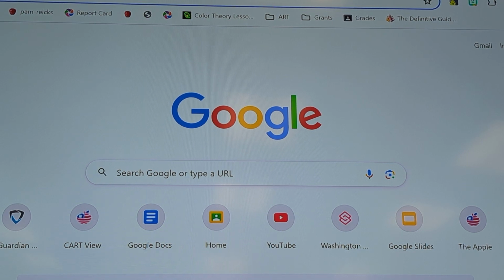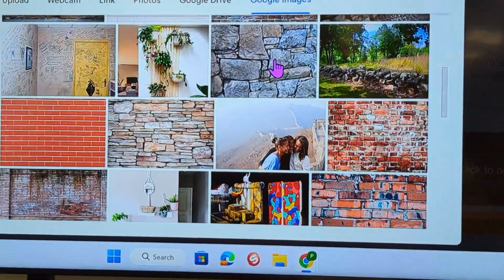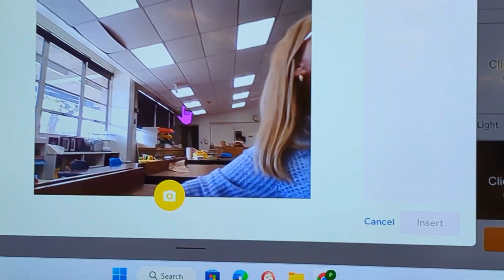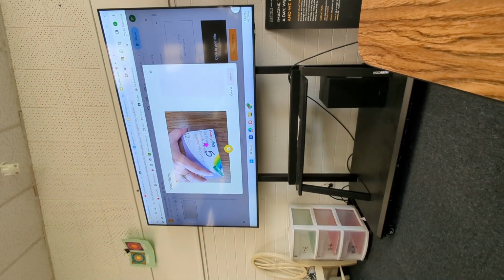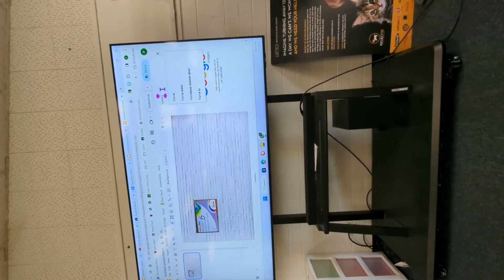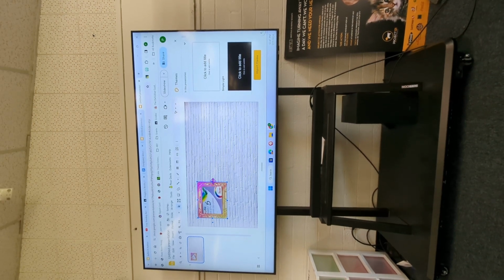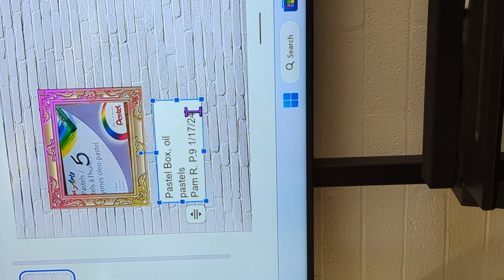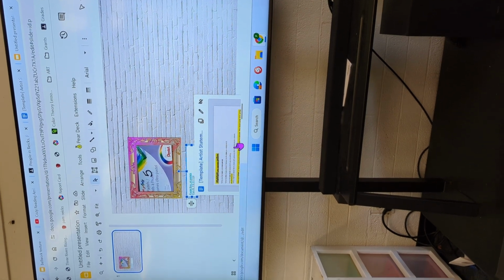How to make a digital art gallery